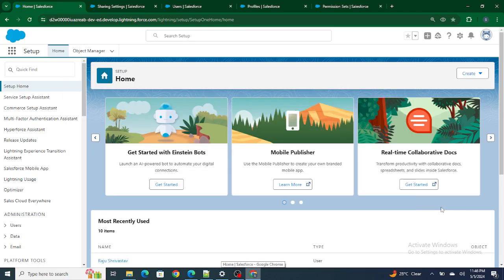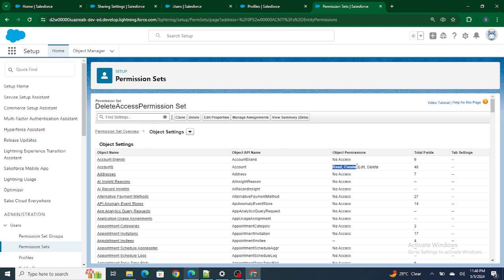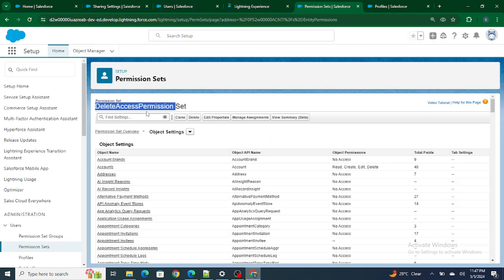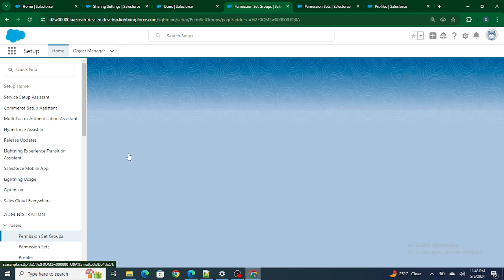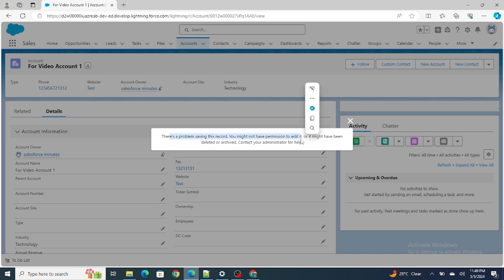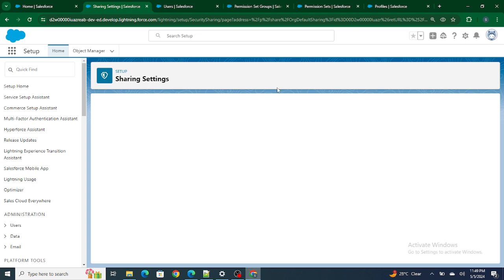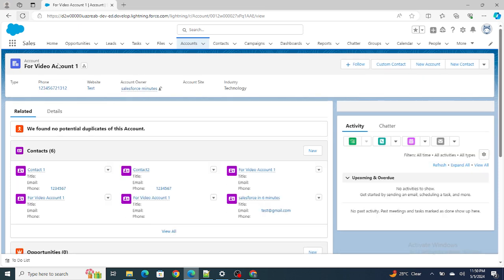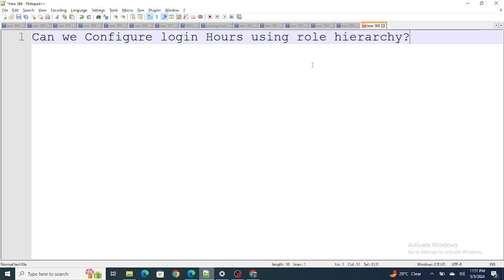Salesforce Interview questions and answers | Part 42